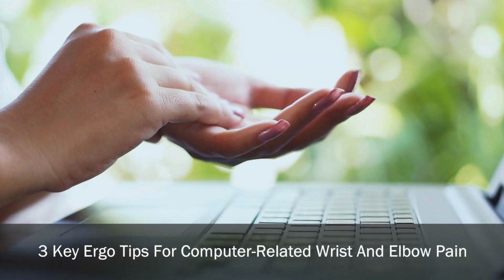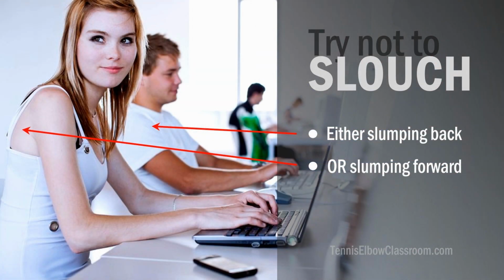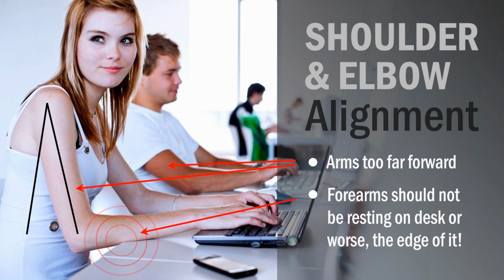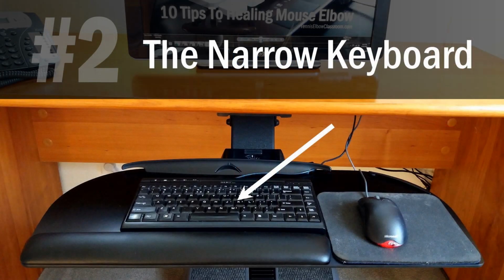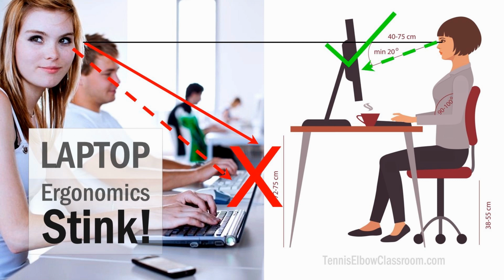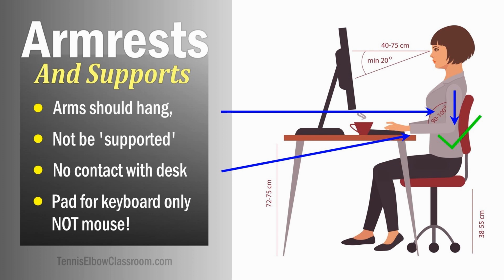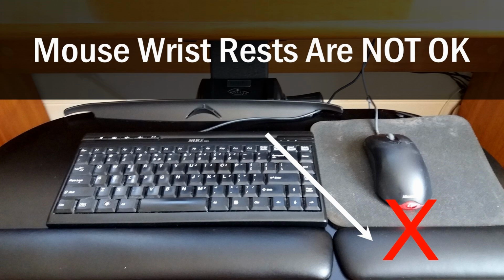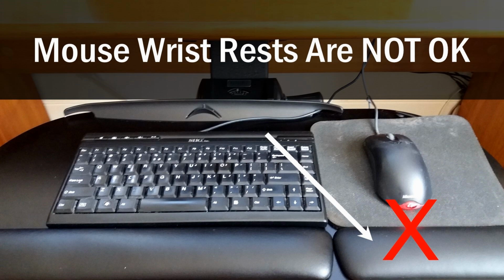3 Key Ergonomic Tips For Mouse Elbow & Computer-Related Pain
Is your keyboard or mouse giving you Mouse Elbow or causing you wrist pain?

If your neck, shoulder, wrist or elbow is killing you, because of your desktop or laptop computer, don't just pop another handful of pills or slap another ice pack on it!…

Here are three key tips on what to do about it – Especially if you have Mouse Elbow, Computer Wrist OR Tennis Elbow pain!

('Mouse Elbow' is very likely either Tennis or Golfer's Elbow)

And heads up to Tennis Elbow sufferers, because there's a VERY good chance your computer use / poor Ergonomics are contributing to your pain and dysfunction – Even if it's not the primary cause!

This video covers the three biggest ergonomic factors, as I see them – The Big 3 adjustments that have benefited me tremendously over the years with all the time I've spent on my computer editing my own videos and creating content for my site.

I'll leave the 7 other suggestions for you to read in my article, '10 Tips To Healing Mouse Elbow' – If you want more suggestions and details, beyond the ergonomic:

I'm focusing on the 3 key ergonomic suggestions because these are adjustments that you only need to make once that can deliver substantial improvements for years to come.

Here's where to get your free 'Tennis Elbow 101' course that I mention at the end of the video:

For MORE treatment-related videos, focusing on Tennis Elbow, (keeping in mind that 'Mouse Elbow' is likely either Tennis or Golfer's Elbow) – here's my playlist on the subject: